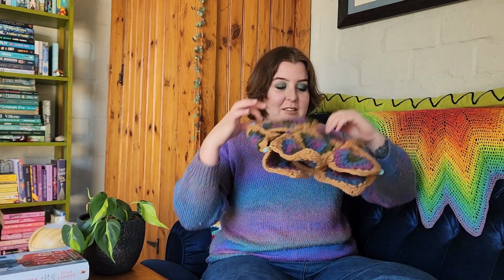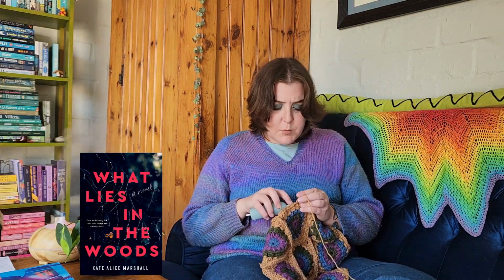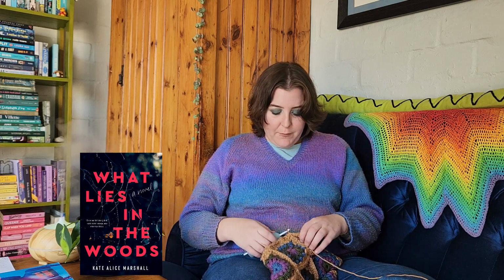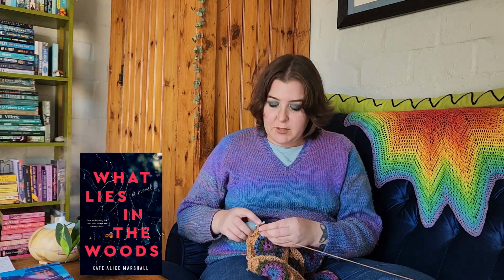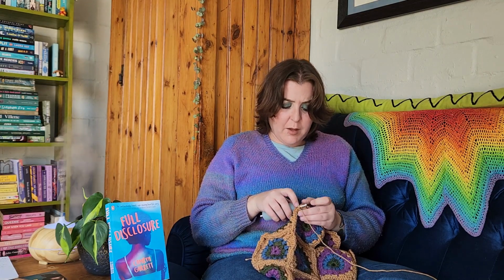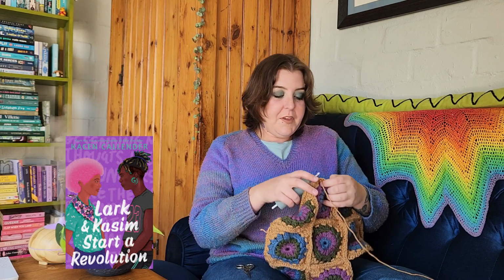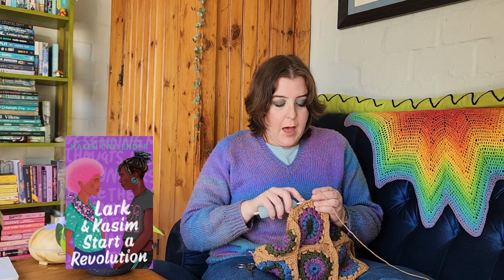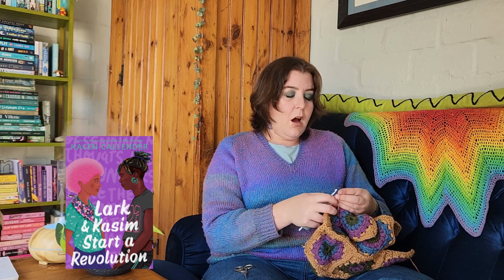Adding Two New Books to My Faves List ll Crafty Reads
This was a really great batch of books, with only one being just ok. What have you been reading recently?

Books
Golem Girl by Riva Lehrer
What Lies in the Woods by Kate Alice Marshall
Full Disclosure by Camryn Garrett
The Pull of the Stars by Emma Donoghue
Lark and Kasim Start a Revolution by Kacen Callender